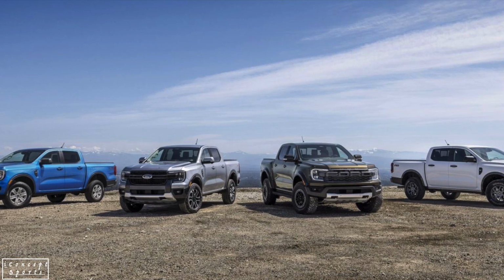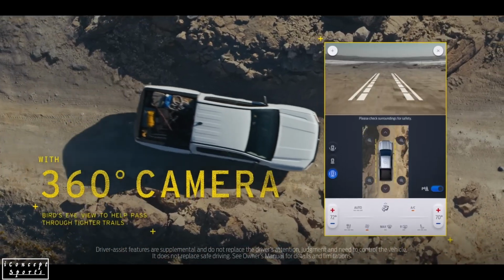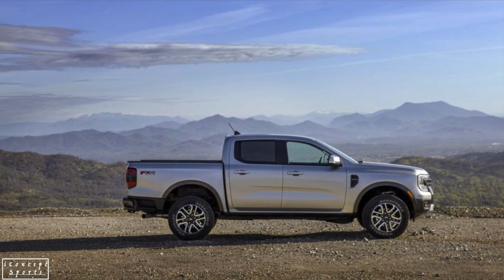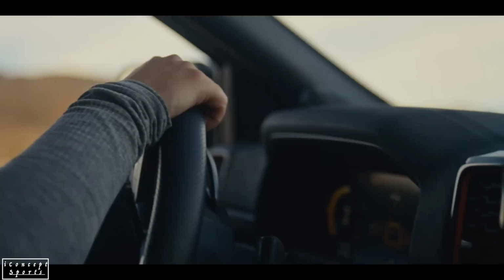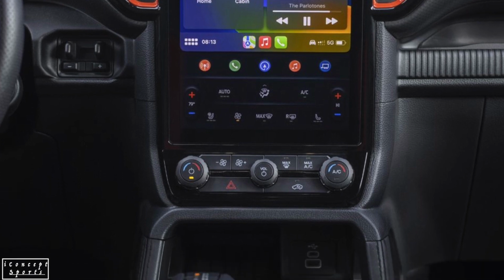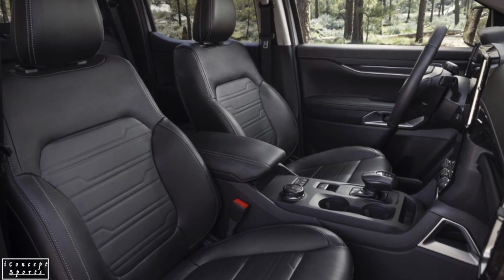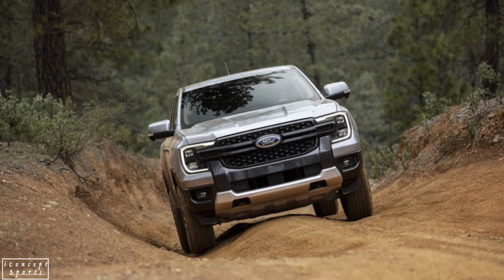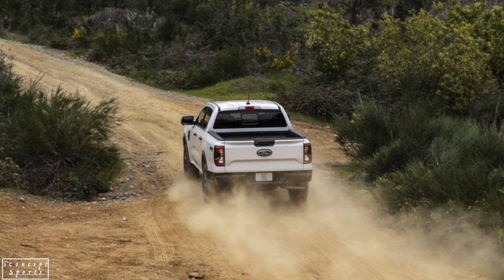2024 Ford Ranger and Ranger RAPTOR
2024 Ford Ranger and Ranger RAPTOR